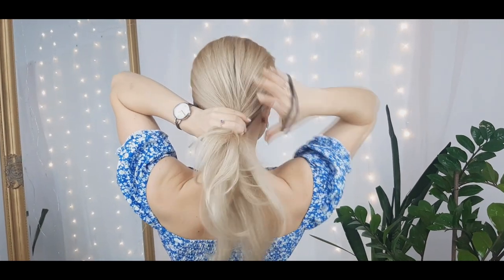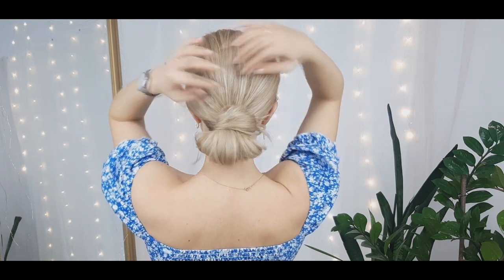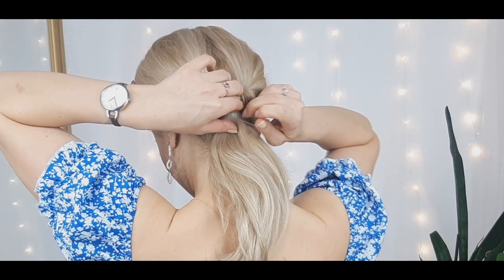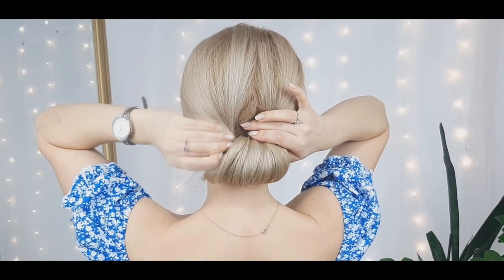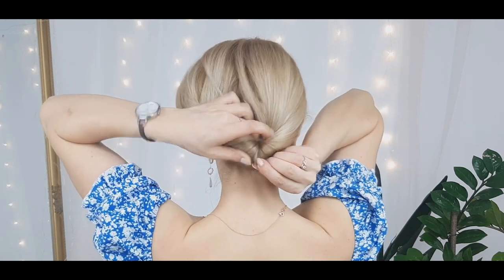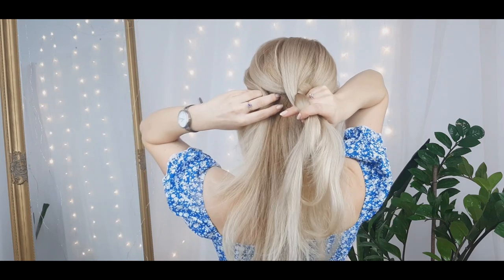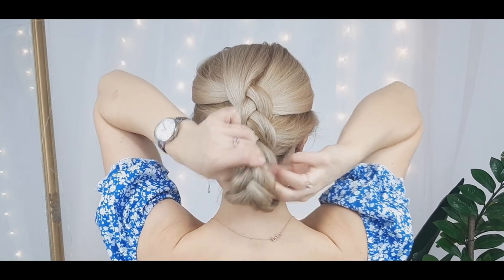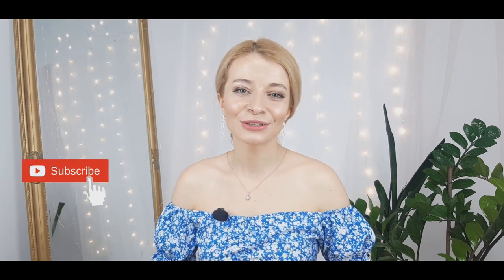4 EASY LOW MESSY BUN HAIRSTYLES 🌸 MEDIUM AND LONG HAIRSTYLES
4 EASY LOW MESSY BUN HAIRSTYLES  MEDIUM AND LONG HAIRSTYLES

Hi,My Hairstyles Lovers!!
In this video I show you how to create 4 super easy and quick low messy bun hairstyles. These take less than 2 minute to do and require no hot tools and so perfect for those with long or medium hair and those days when you're running late! If you haven't seen my other hairstyle tutorials then check them out

I hope this hair tutorial You will find useful...
Good luck
Love U Lots ❤️